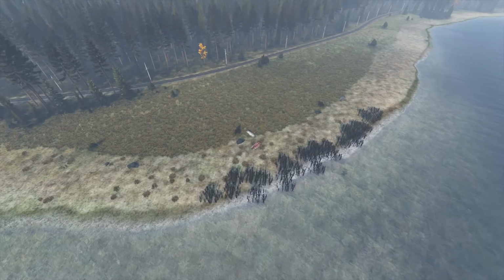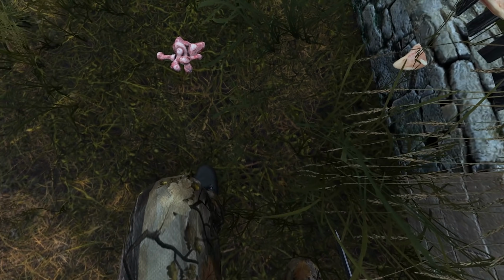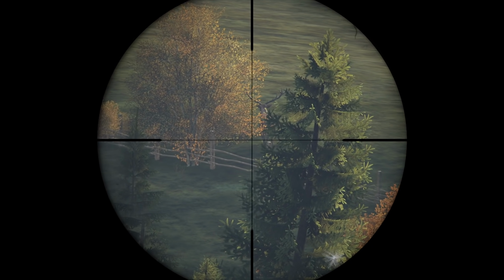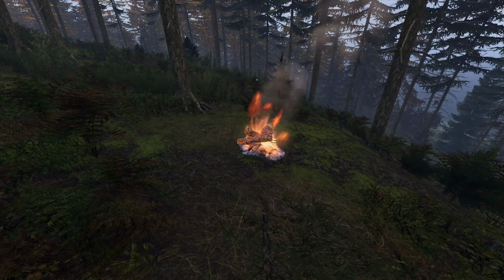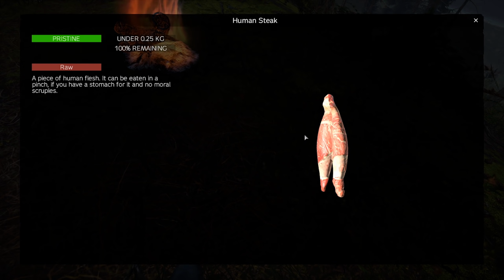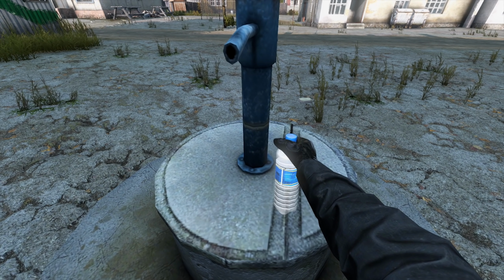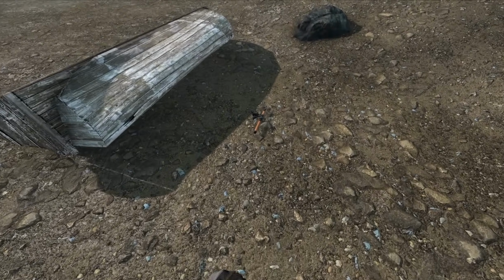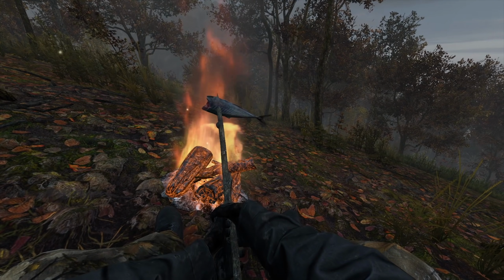A Guide on How to Find Food in DayZ... (PC/PS4/Xbox)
If you're a new DayZ player, you'll no doubt understand the struggle of finding food and surviving at first - which is why I've decided to put together a detailed & informative guide/tutorial covering the different ways you can find food and drink, as well as how to make a fire and cook.

By understanding and utilizing these methods, hopefully you'll be able to escape the coast and head up north to find the best loot in the game!

This guide is relevant to players on all platforms - PC, PS4 & Xbox One.

Time-stamps:
Fishing boats: 0:38
Houses/towns: 0:52
Fruit/Mushrooms: 1:56
Hunting: 2:32
Building a fire: 3:37
Cannibalism: 4:44
Fishing: 6:16